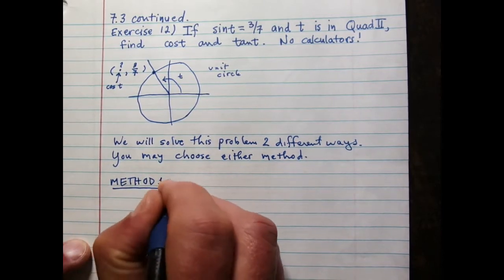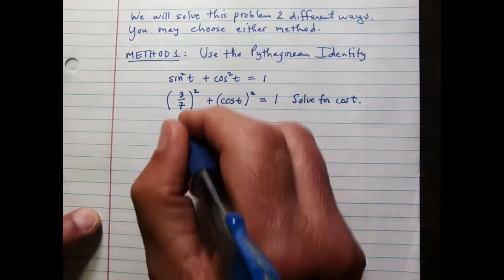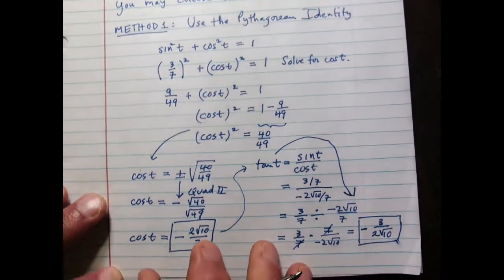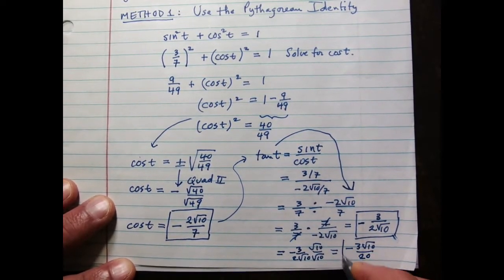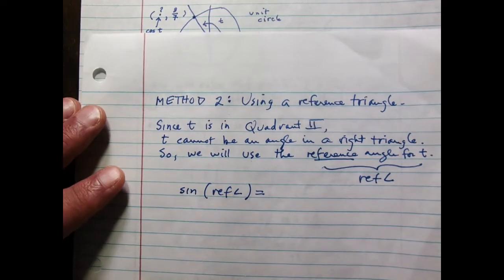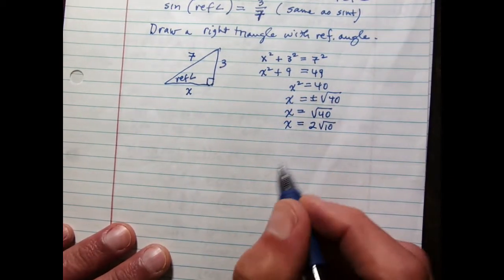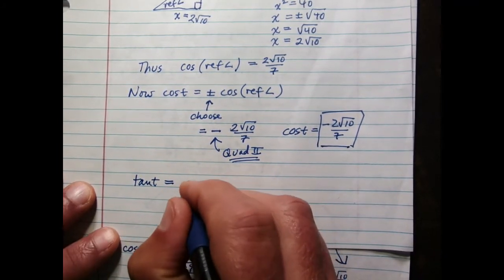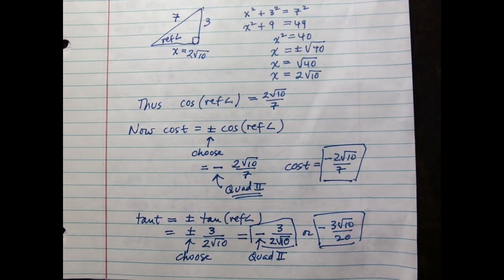MATH 95 7.3 Exercise 12 Two Methods (157)